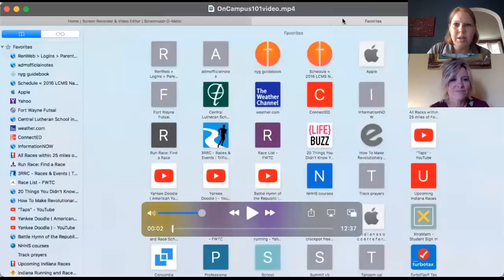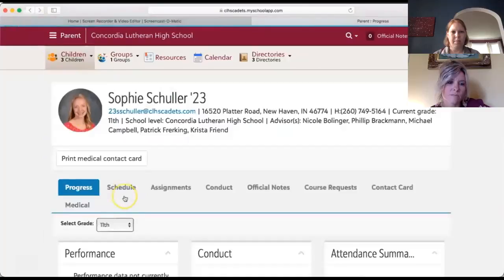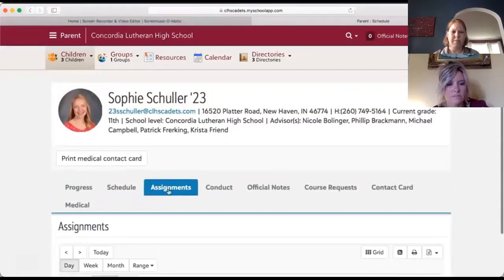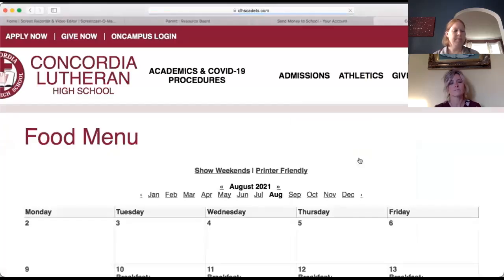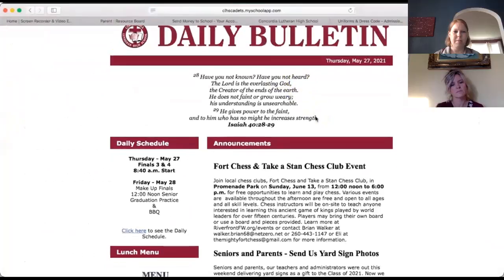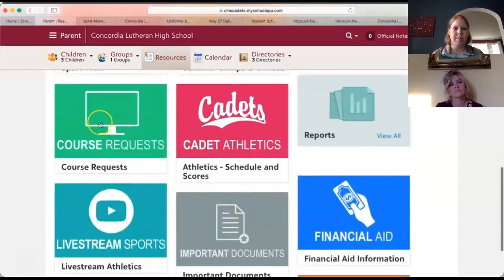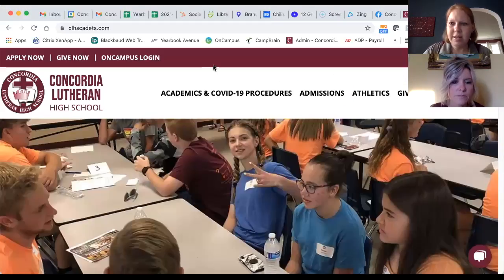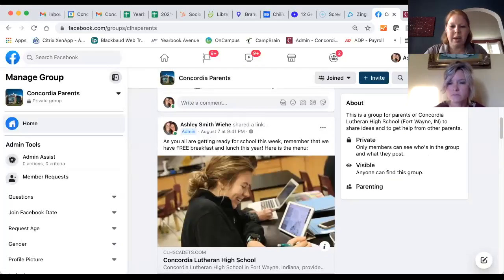OnCampus 101 Webinar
See the recording of our OnCampus 101 Webinar. This will walk you through the OnCampus system for Concordia Lutheran High School as well as tips to start the year for 2021-22.